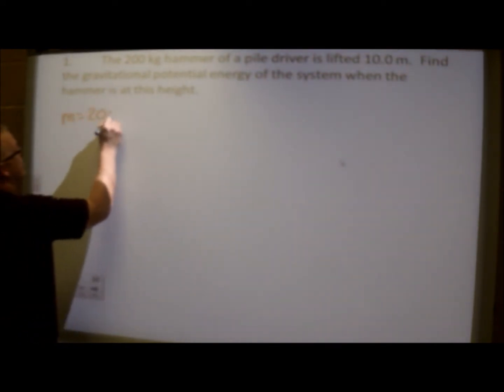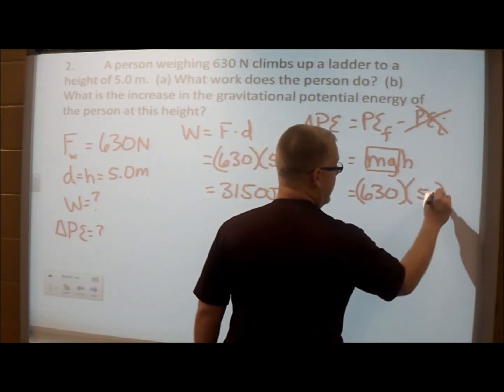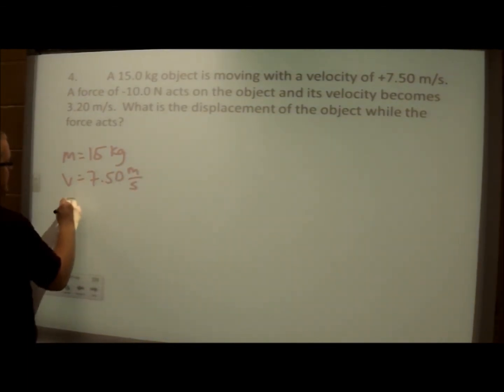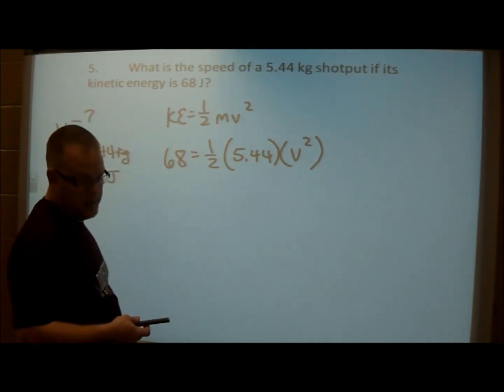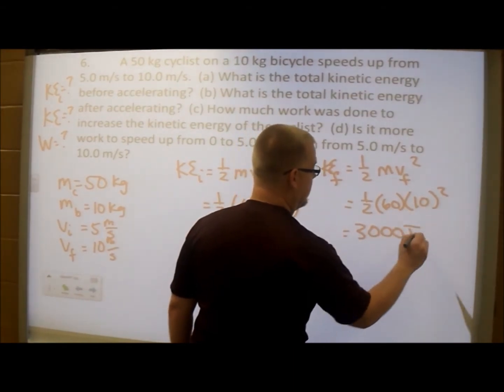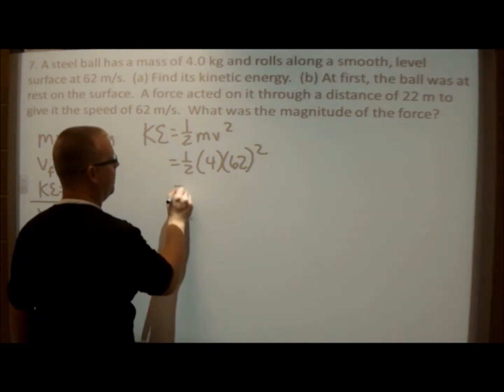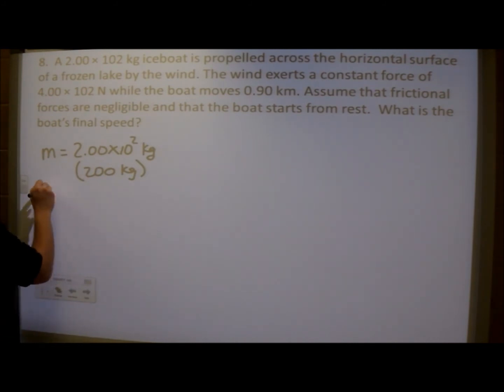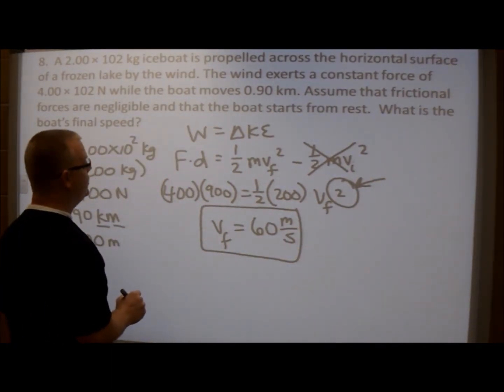forms of energy